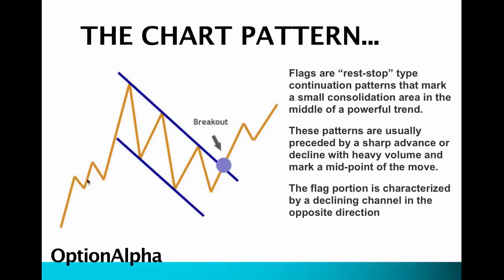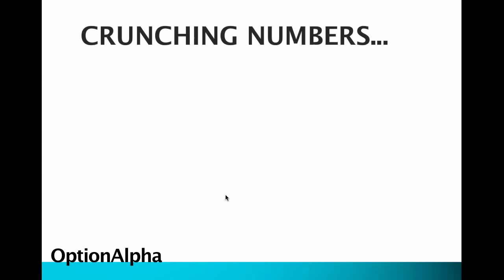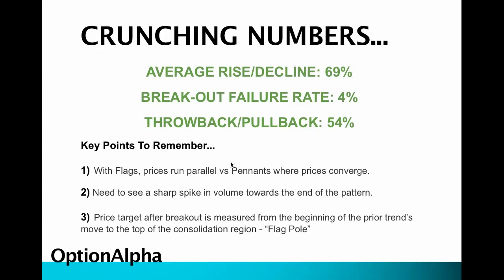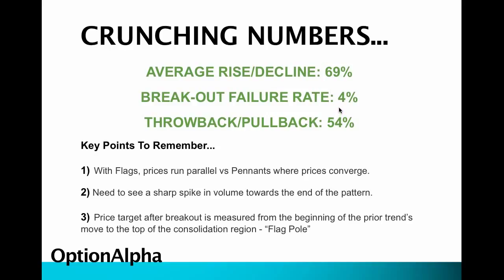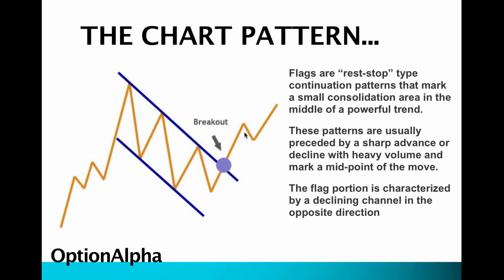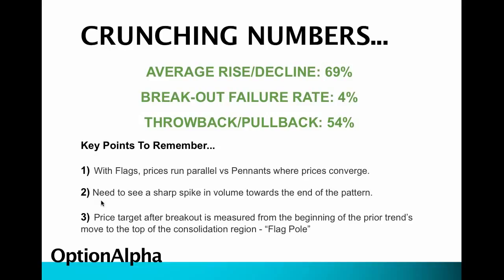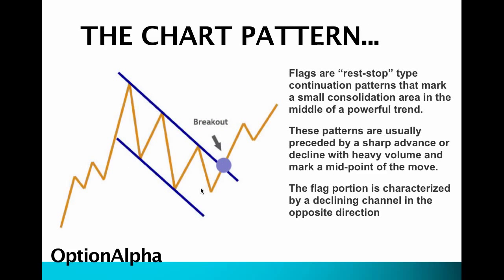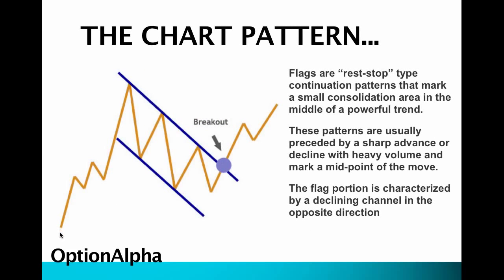How To Trade Bullish Flag Chart Patterns